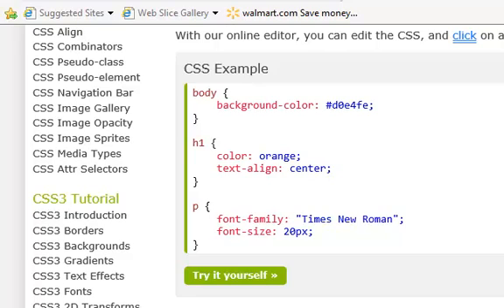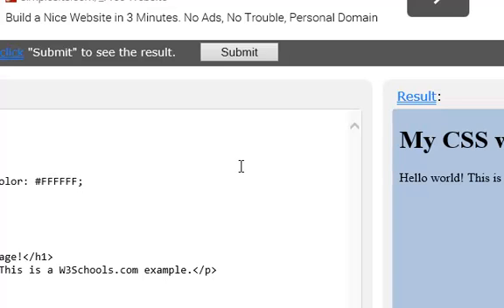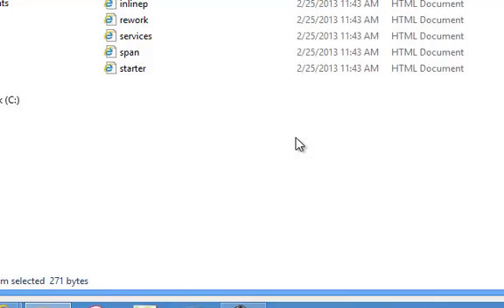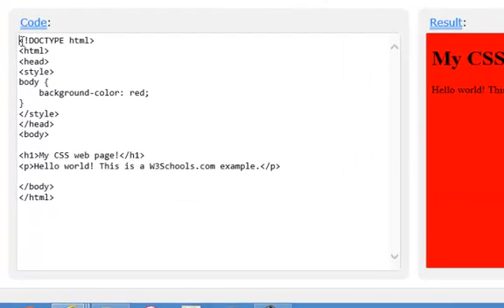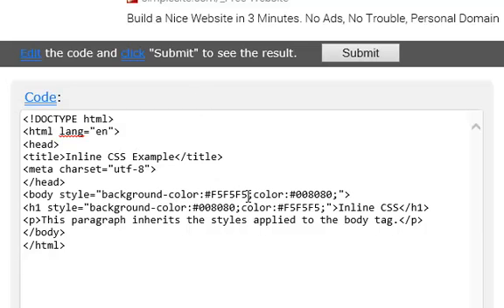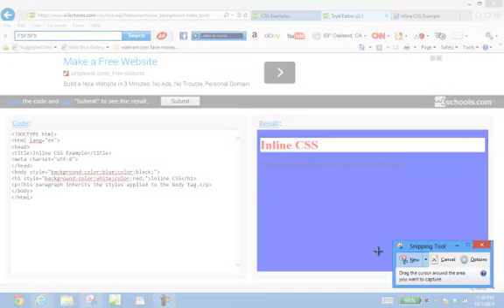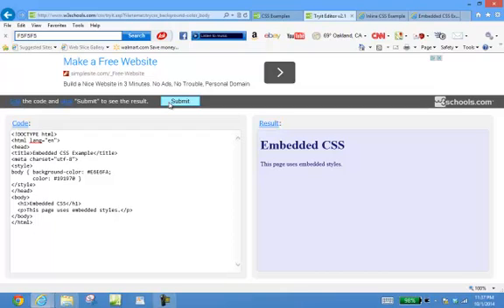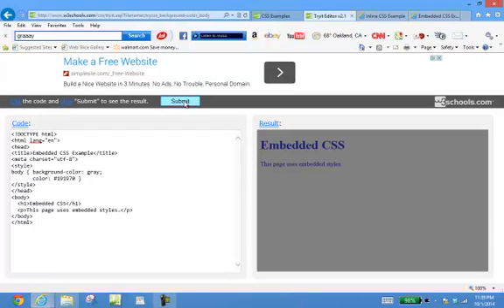using w3schools to experiment with html and css code